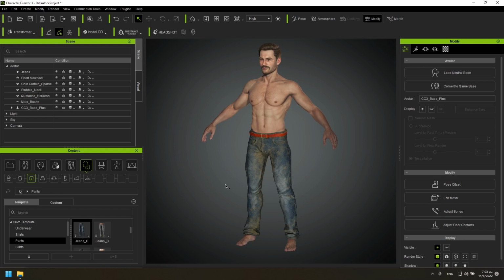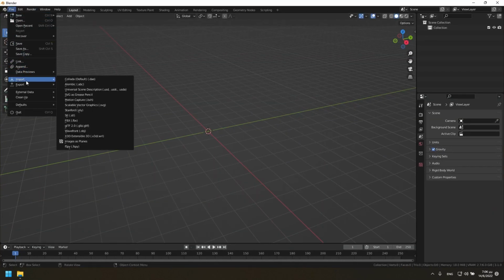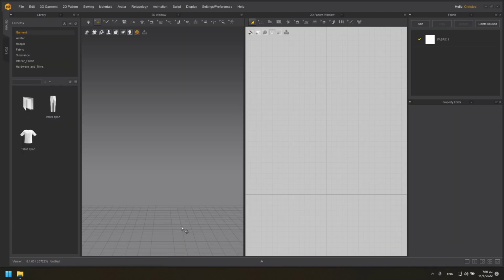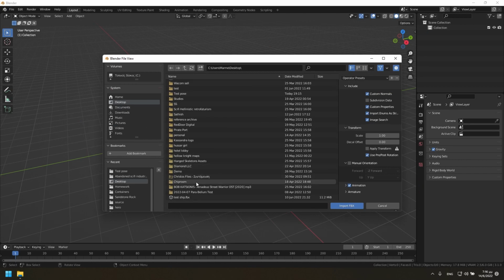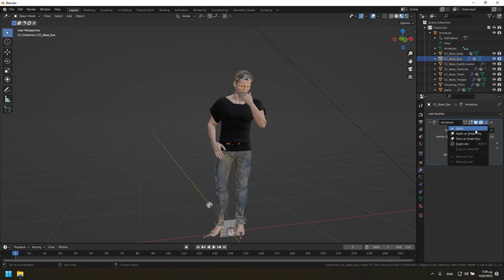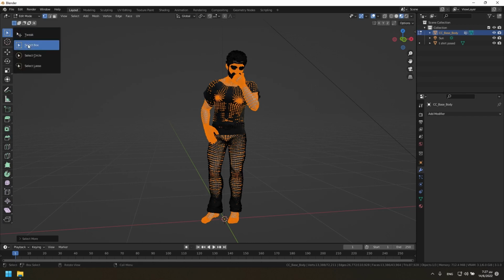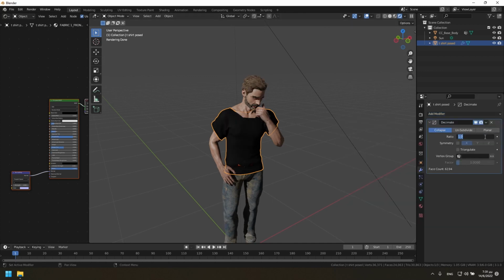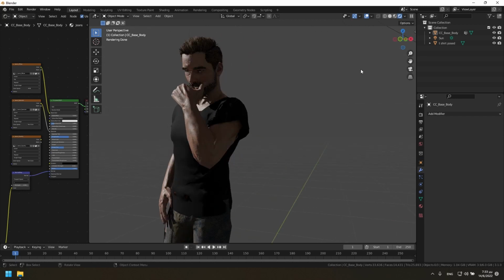Character Creator, Blender, Marvelous Designer Workflow for concept art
A fast and effective workflow to make cool characters for your concepts. Step by step process through the Character creator, Blender and Marvelous Designer.